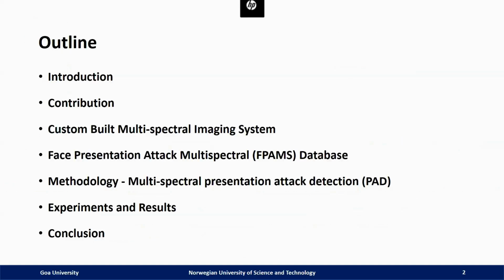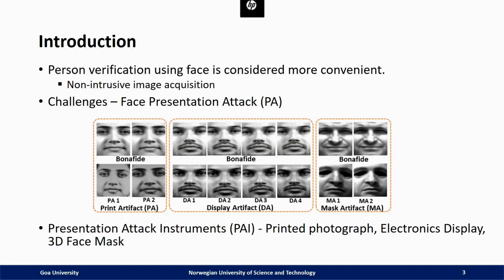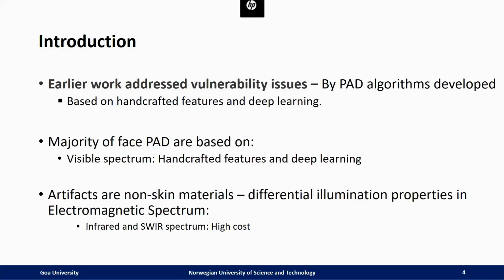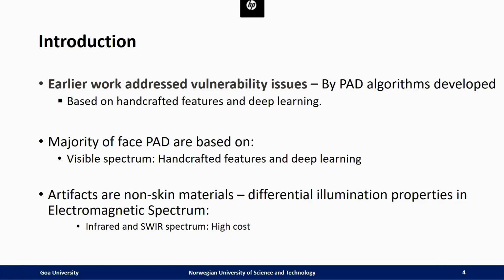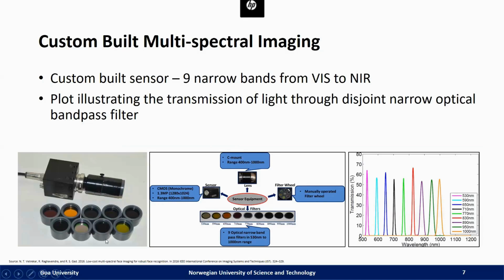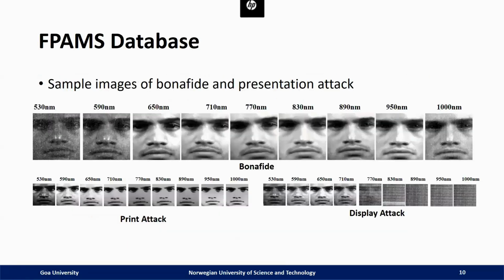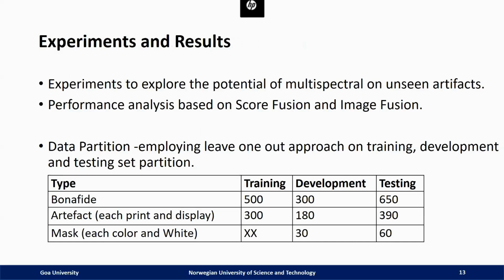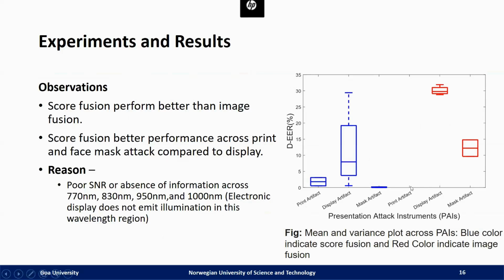Does Complimentary Information from Multispectral Imaging Improve Face Presentation Attack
Title: Does Complimentary Information from Multispectral Imaging Improve Face Presentation Attack Detection?
Author: Narayan Vetrekar{2}, Raghavendra Ramachandra{3}, Sushma Venkatesh{1}, Jyoti Pawar{2}, Rajendra Gad{2}

Abstract: